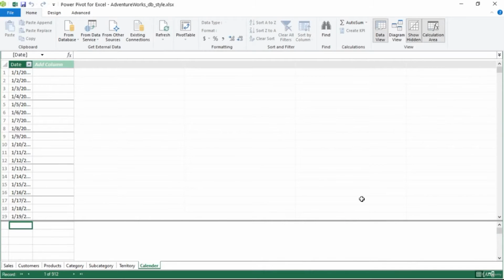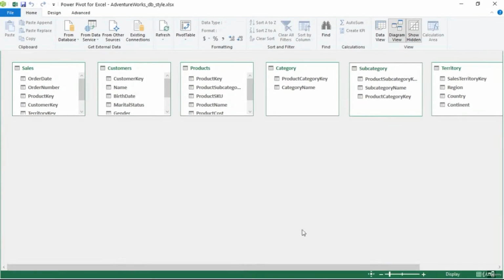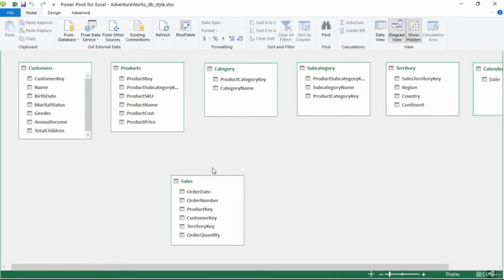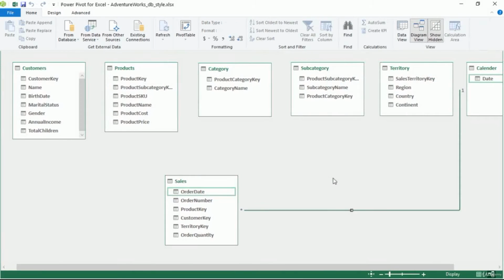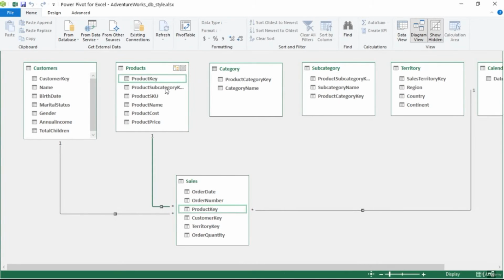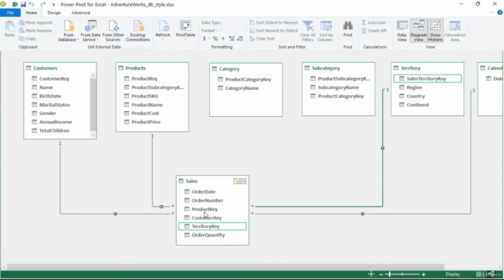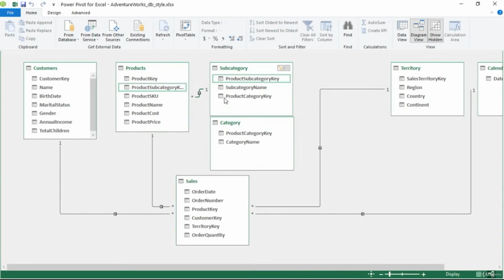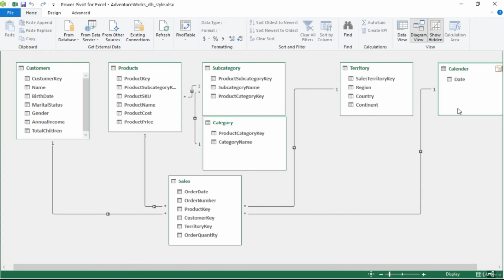How to perform Data Modelling in Excel Pt.67